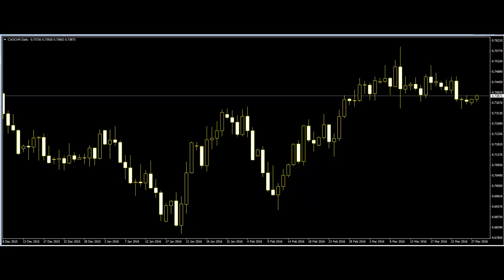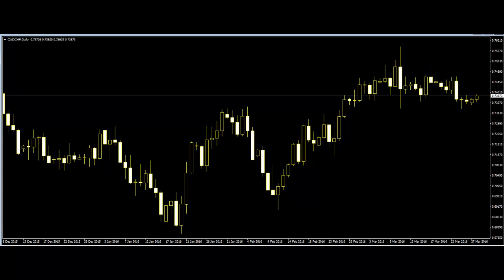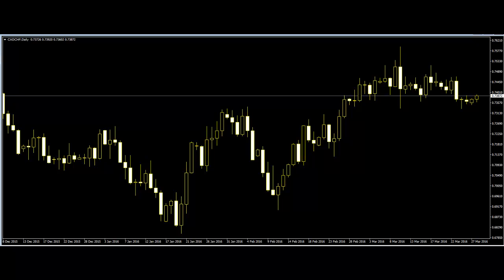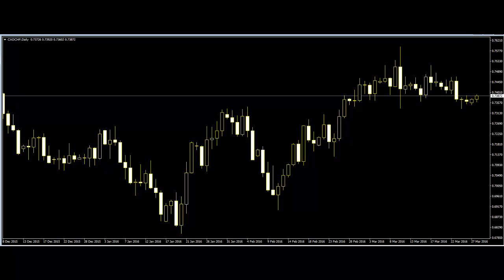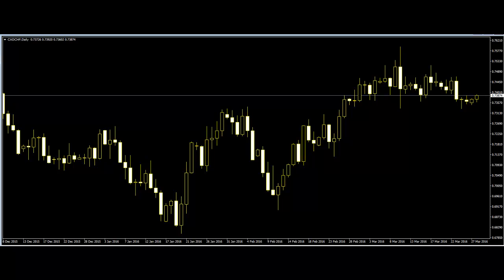Price Action Trading and Candlestick Charts